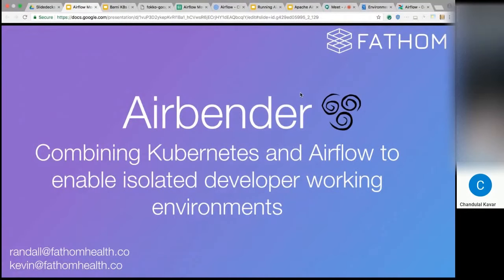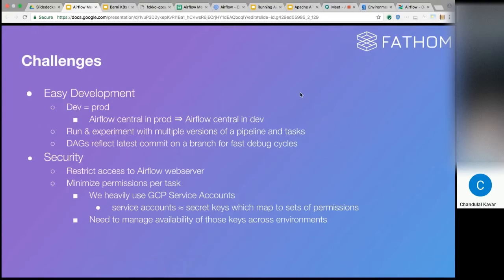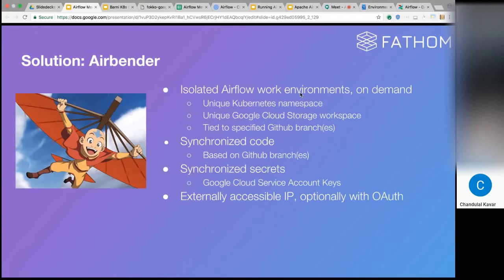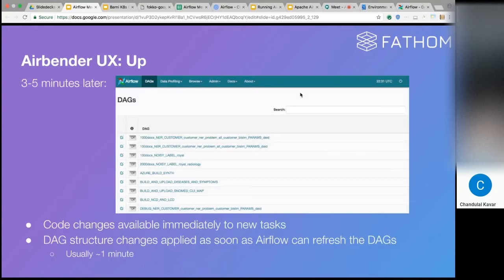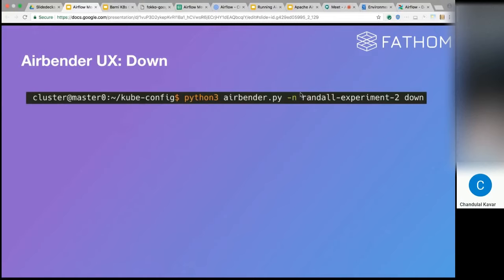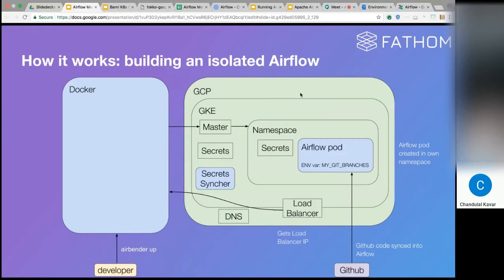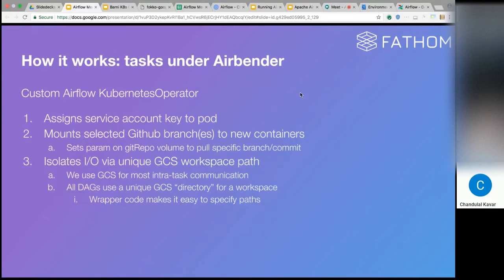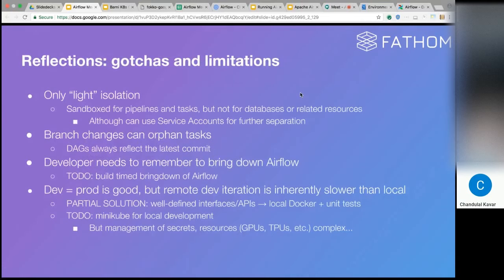Apache Airflow Meetup: Airbender - Combining Kubernetes, Airflow, and Github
A Google TechTalk, 2018/9/24, presented by Randall Lin
About the speaker: Randall Lin is a Machine Learning Engineer at Fathom Health.